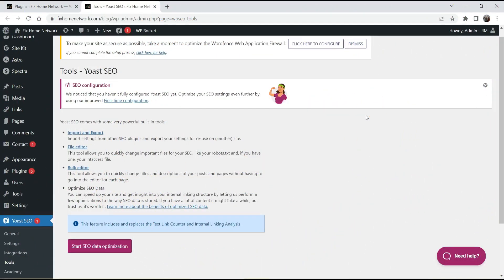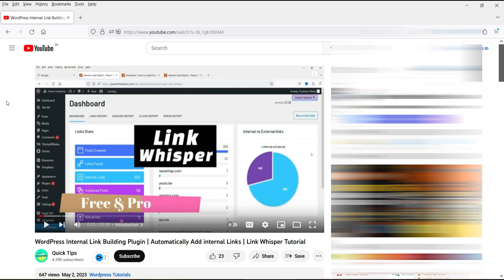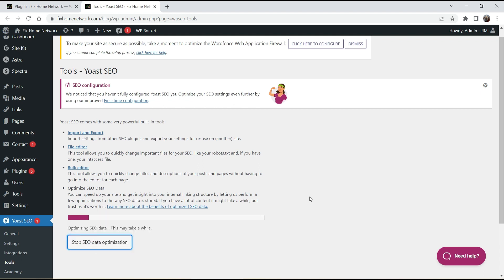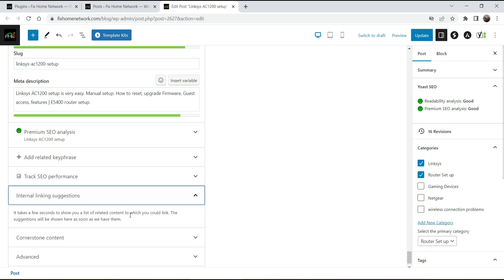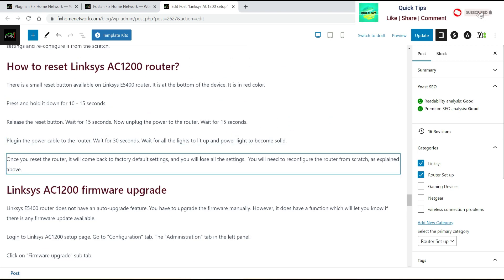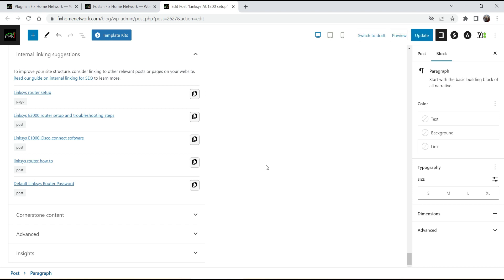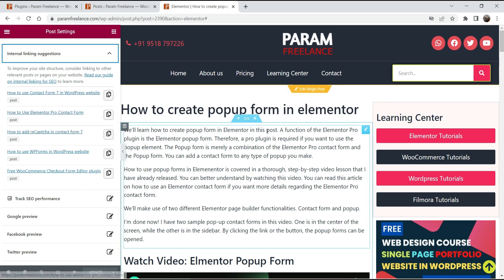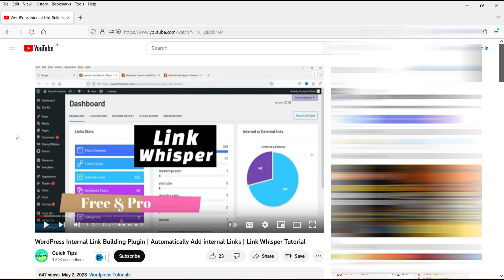How to use Internal Linking Suggestions in Yoast SEO Premium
In this video, I will show you How to use Internal Linking Suggestions in Yoast SEO Premium. I will show you how to use it in Elementor as well as default Gutenberg editor.
In case of Elementor, it will not show Internal Link suggestions in the default edit section, you need to use Edit with Elementor. This feature will give you only Internal Linking suggestions and not create the link automatically. In one of the previous videos, I have shown you how to create internal links automatically using Link Whisper plugin.

If you want to create internal links automatically then you can consider using

Link Whisper plugin will create Internal links automatically. You do not need to go to each blog post and create manually internal links. It is not just Internal link building suggestion tool, it is going to build the links for you.

👉 Topics covered in this video:
✅ Yoast SEO Internal Linking Suggestions
✅ Yoast SEO Internal Links
✅ How to add Internal links in WordPress
✅ WordPress Internal links suggestions
✅ Yoast SEO Premium feature

I hope that you will like this video about How to use Internal Linking Suggestions in Yoast SEO Premium.